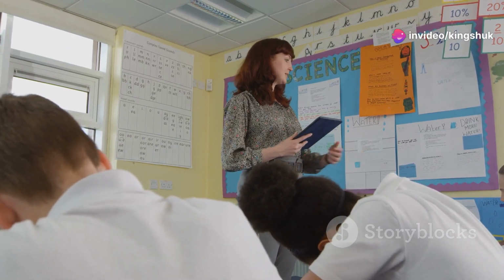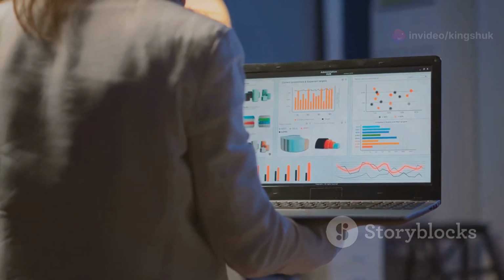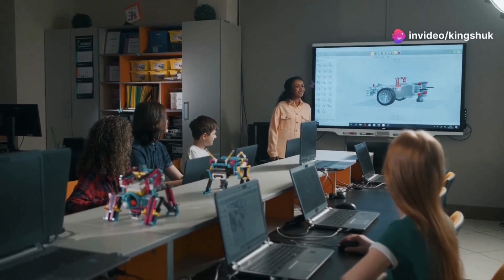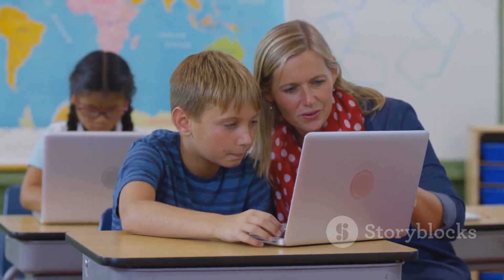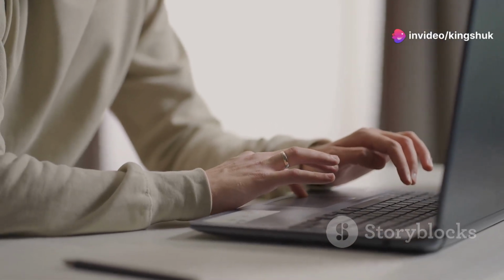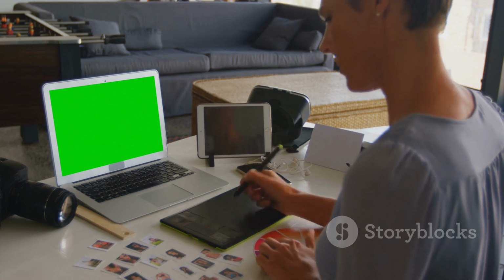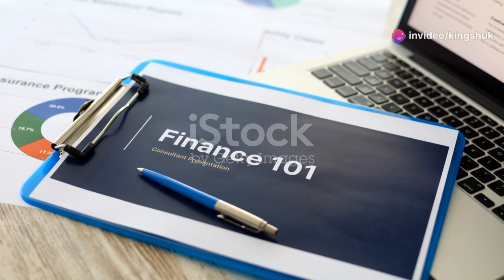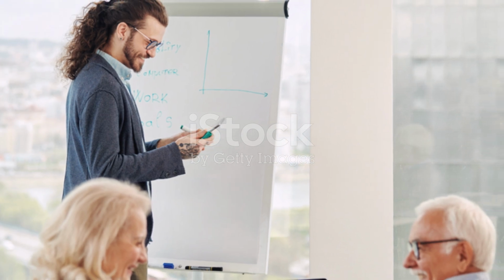Welcome to Fatafatsikha!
Welcome to Fatafatsikha! Your go-to channel for mastering MS Office applications. Whether you're a beginner just starting out or an expert looking to refine your skills, we've got you covered. Dive into comprehensive tutorials on Excel, Word, Access, PowerPoint, and more. Our easy-to-follow guides and practical tips will help you become proficient in no time.
Learn Excel
Advanced Word Tips
PowerPoint Tutorials
PowerPoint Tips
Learn Access
Access Database Tutorials
Office 365 Training
Excel Formulas
Word Formatting Tips
PowerPoint Design
Access for Beginners
Excel Data Analysis
Word Document Tips
PowerPoint Presentations
MS Office for Beginners